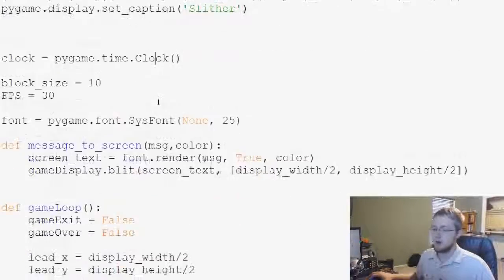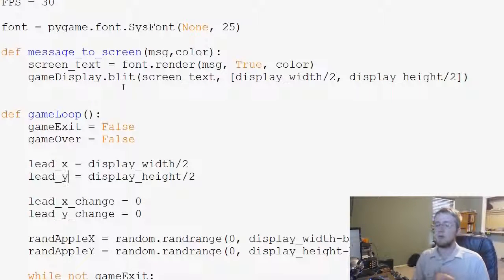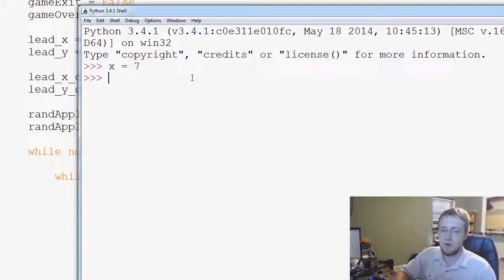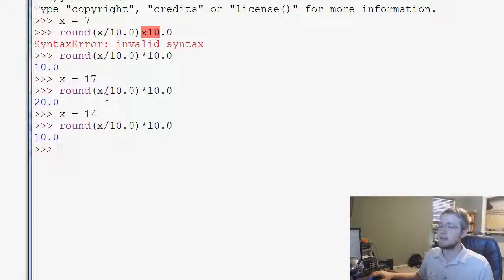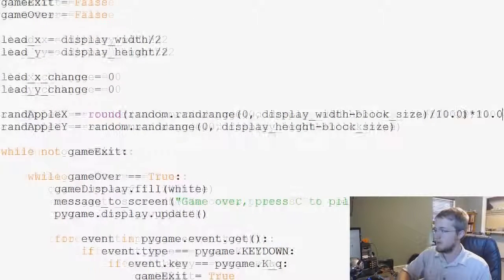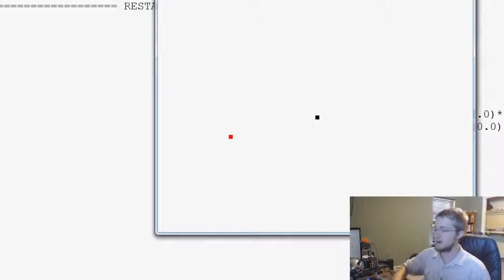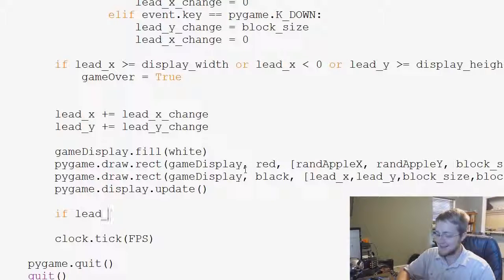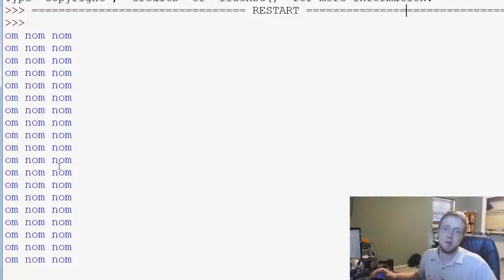Pygame Python Game Development Tutorial 17 Eating the Apple